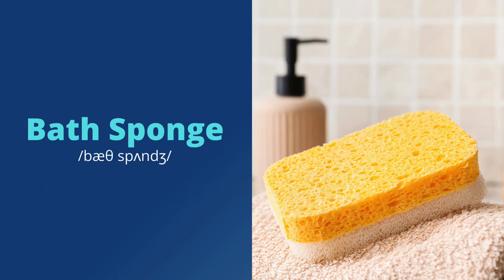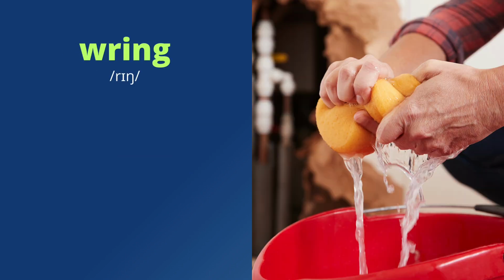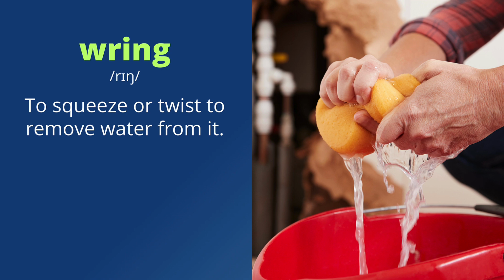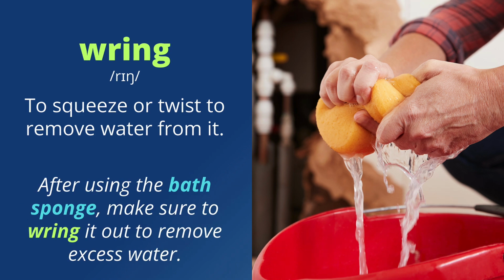50 Bathroom Vocabulary Words and Collocations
Are you ready to improve your English fluency by mastering essential bathroom vocabulary and collocations? In this video, we introduce 50 common bathroom items and the related words that native English speakers often use with them. Whether you're learning how to talk about your daily routine or simply want to expand your vocabulary, this lesson is packed with useful words and phrases.

We cover everything from "sink" to "shower curtain," along with collocations like "lather soap" and "turn on the faucet." Each item is paired with a pronunciation guide and practical examples, so you'll feel confident using these words in real-life conversations.